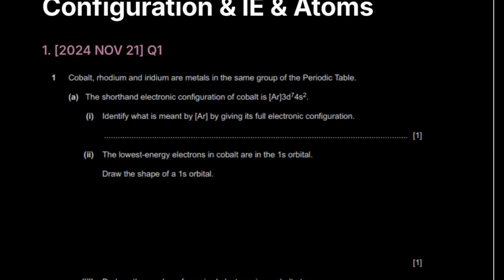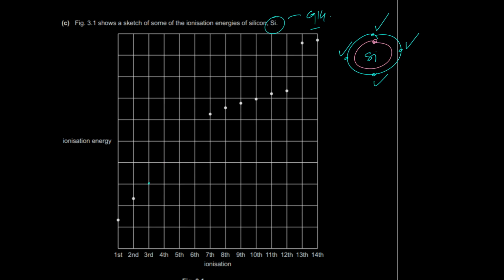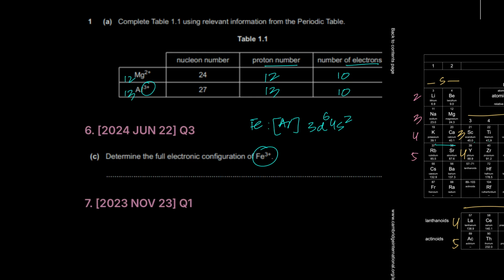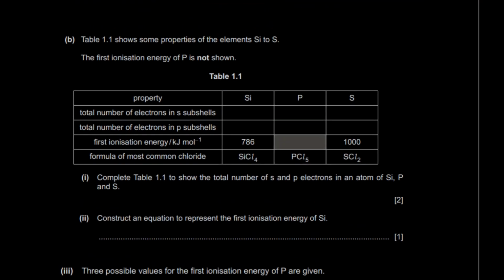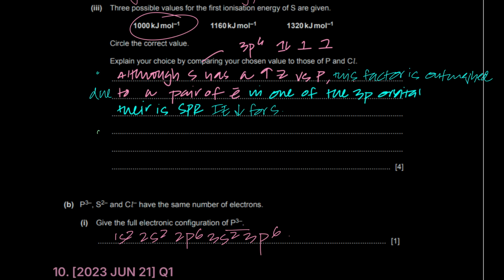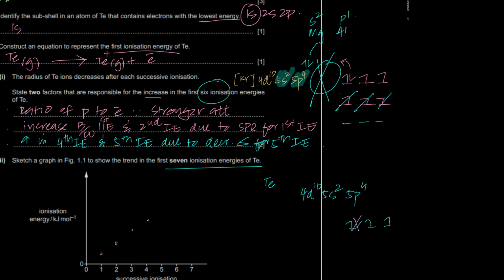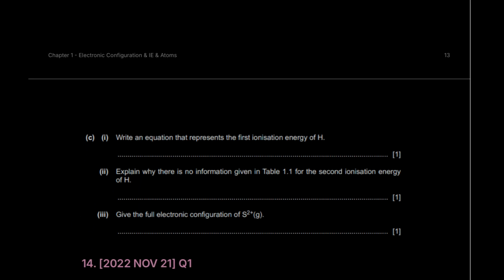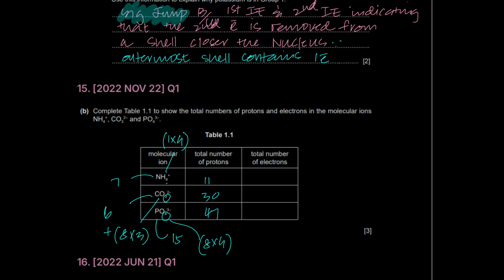AS Level Chemistry 9701 - Chapter 1- Electronic Configuration - Topicals Part 1